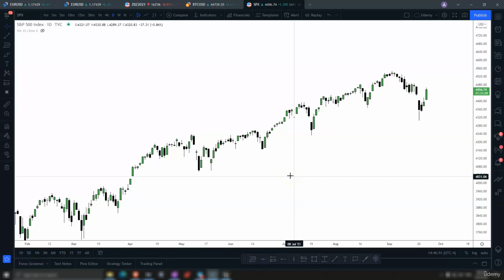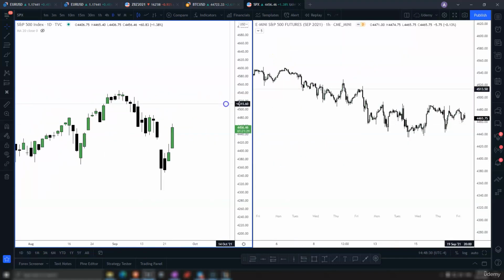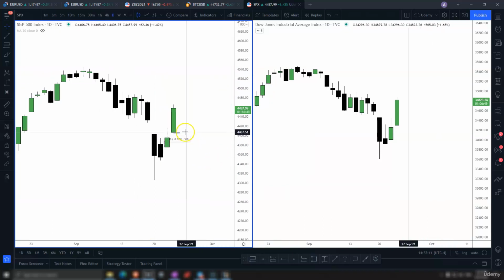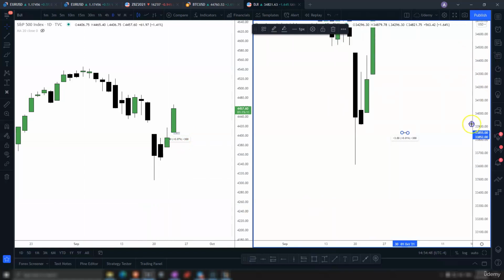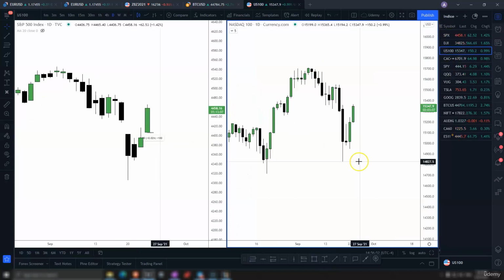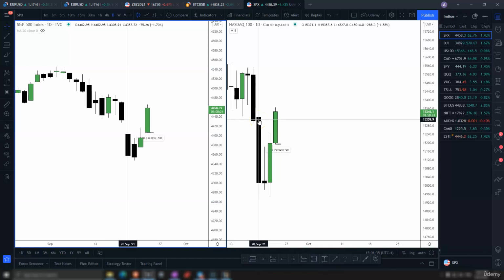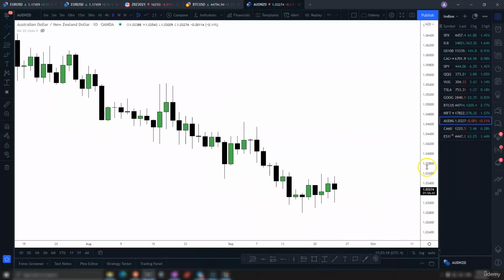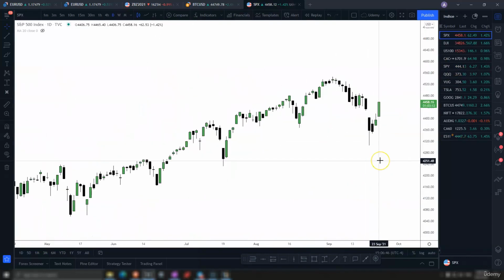040 Points and value